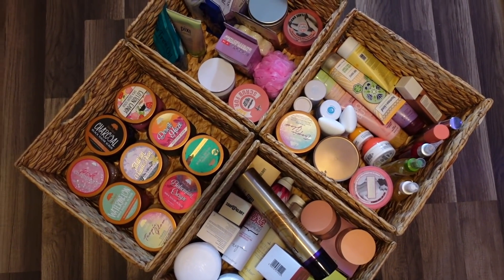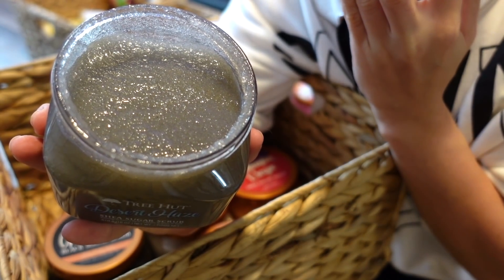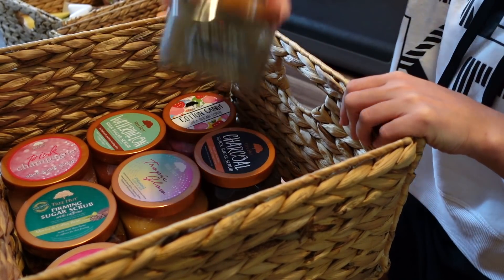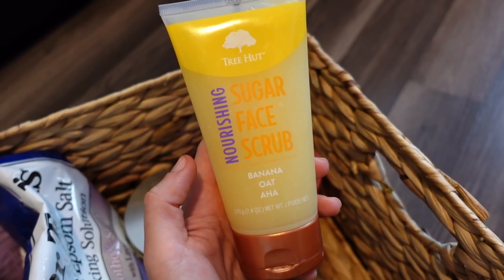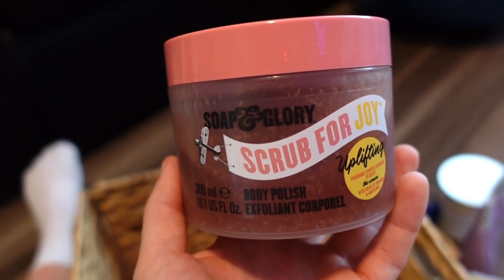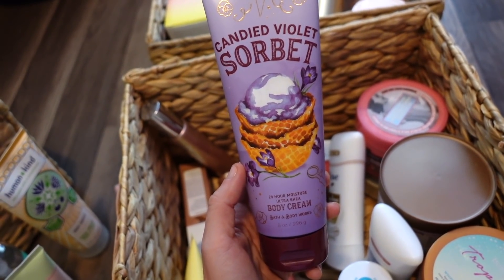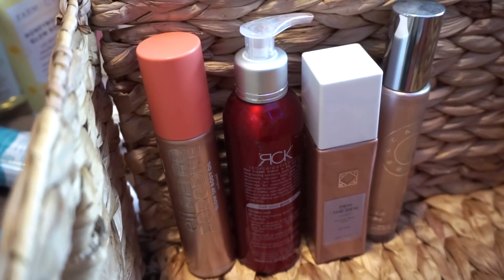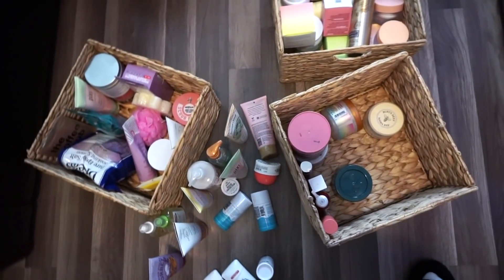HYGIENE & BODY CARE COLLECTION TOUR 2021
For today I share with you all my body care & hygiene collection - hope you all enjoyed!

Liora Yags
5308 13th Avenue
Suite 505